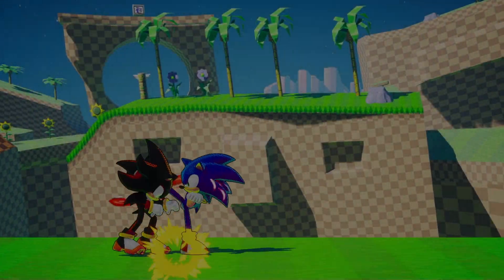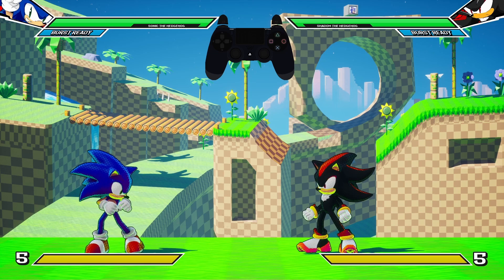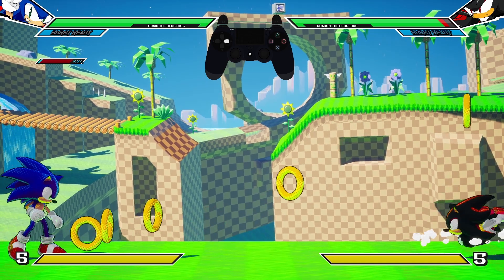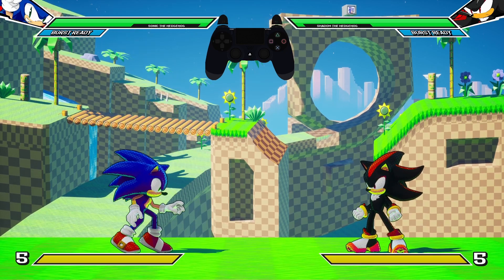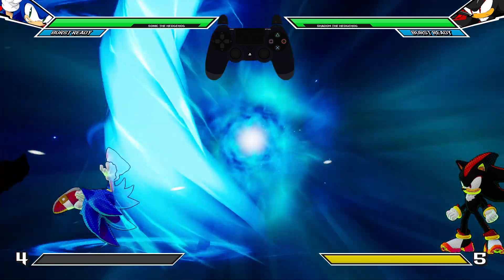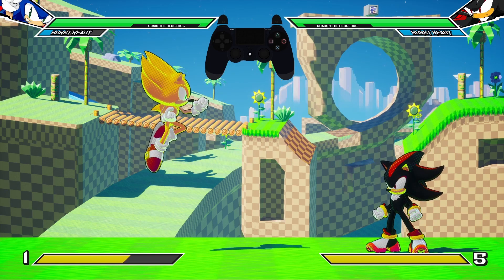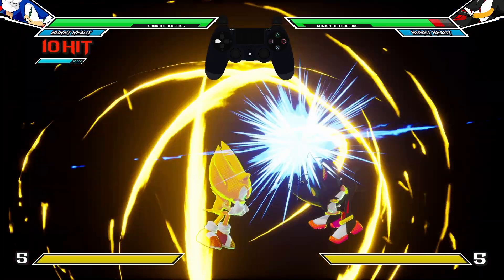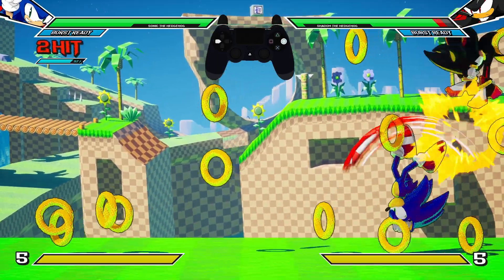Everything to know about Sonic || Sonic Smackdown